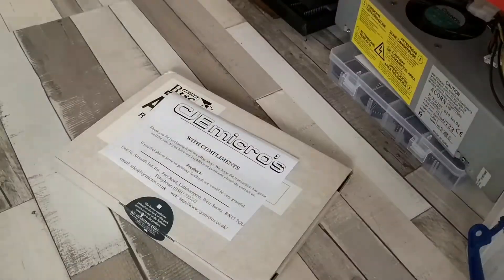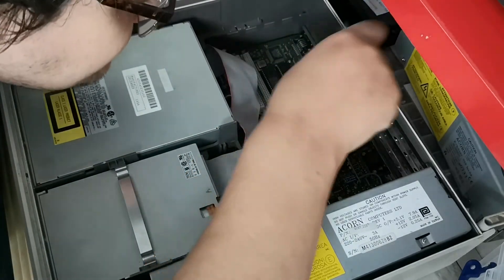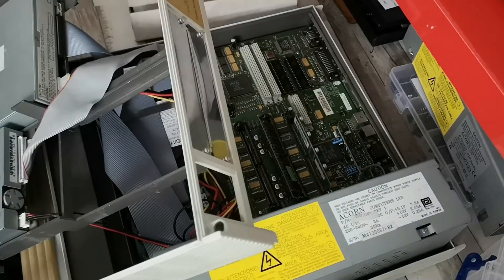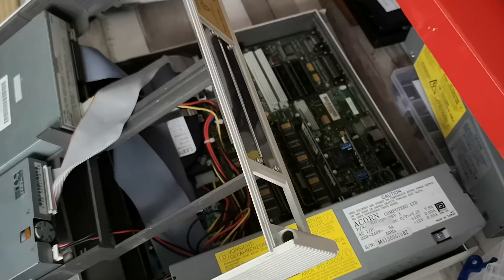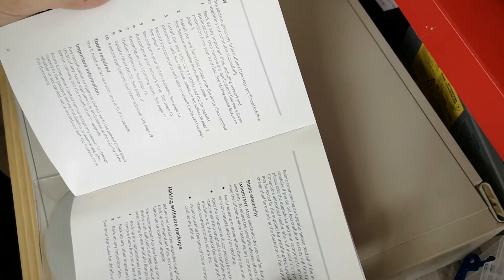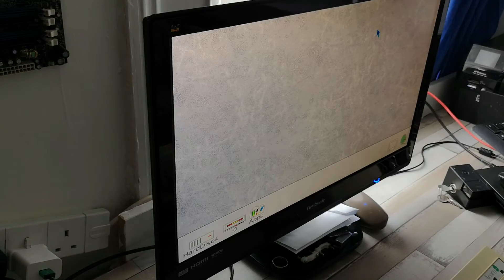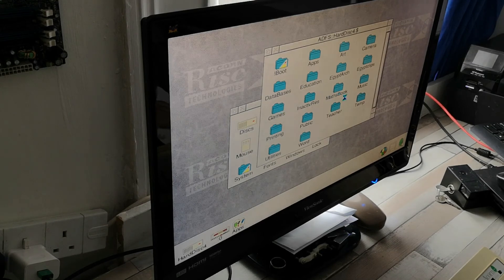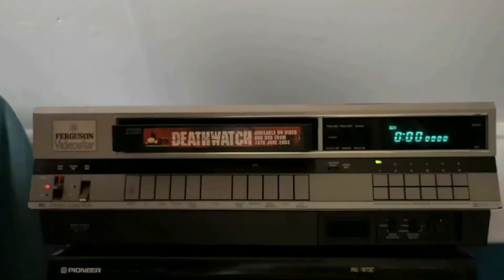Acorn RiscPC600 - New System Part 1 - Upgrade to RiscOS 3.7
In this video, I upgrade the new RiscPC, to RiscOS 3.7 .

I purchased the RiscOS upgrade kit, from CJE Micros, a company whom still specialize in Acorn and RiscOS systems.

The process to upgrade the ROMS, is not too difficult. You need to remove the old ROMS, first. You then insert the new ROMs, making sure you insert the ROMs in the correct order. The manual supplied with the ROMs, will give you the order, along with a suitable diagram.

It is recommended that you use a suitable tool, to remove the ROMs, this is to avoid damage to the main board. Also, always wear an antistatic wrist strap. I did not, but, I avoid wearing clothes that attract a static charge and I regularly ground myself to a radiator. Older kit can be more adversely affected, than newer kit.